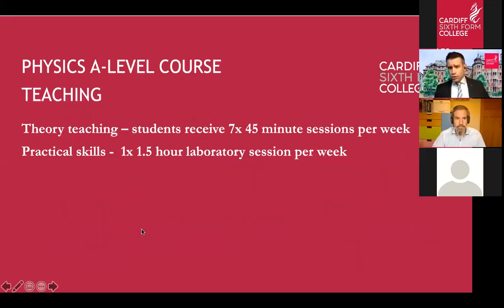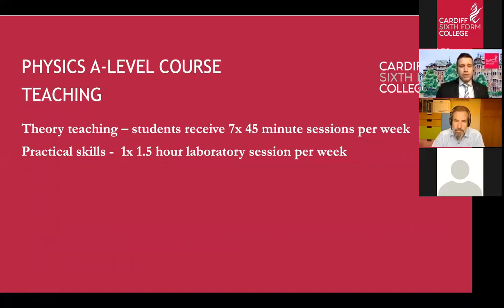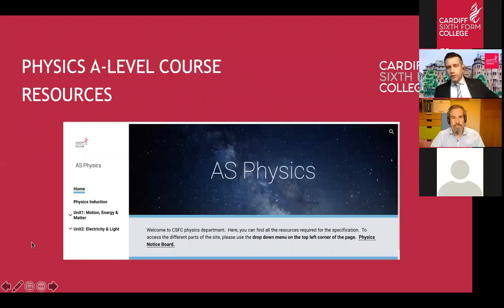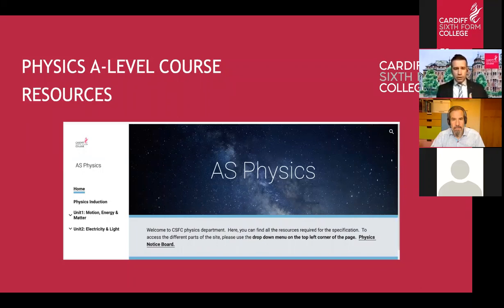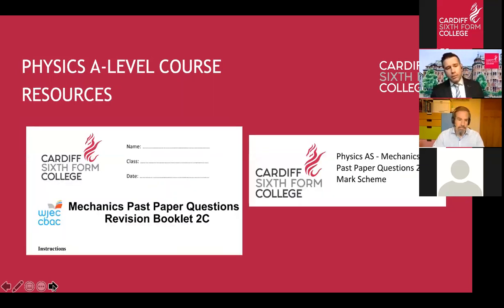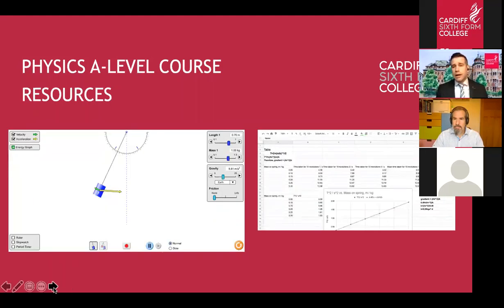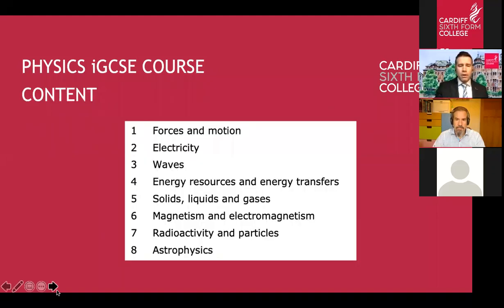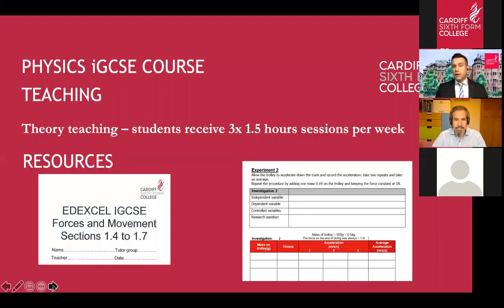Virtual Tour - Physics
Michael Grimes and Alex Kampas talk you through studying Physics at Cardiff Sixth Form College.